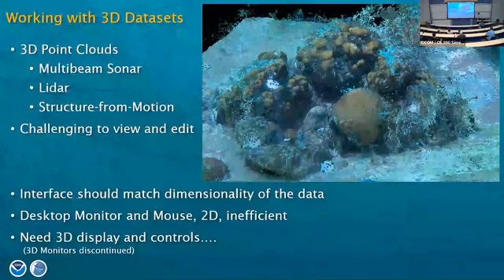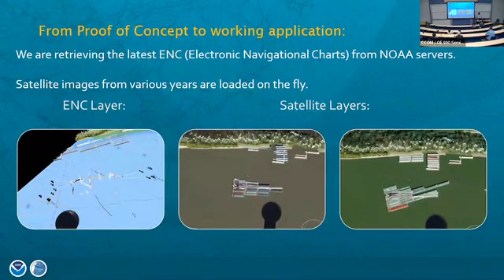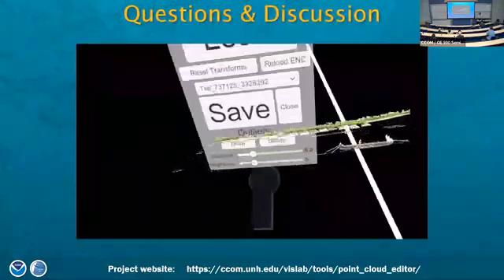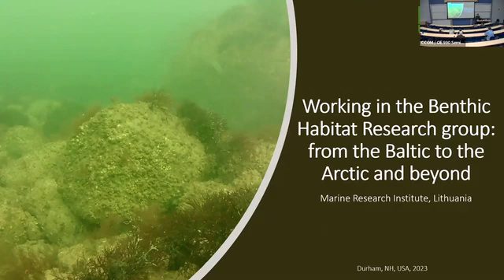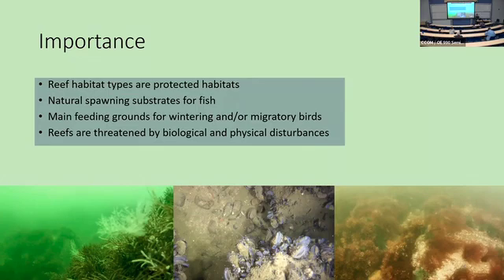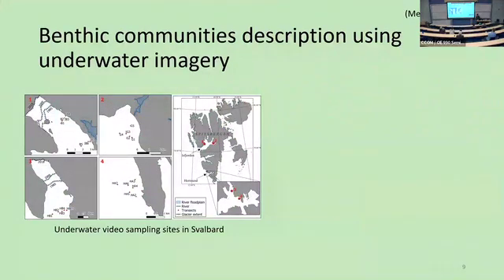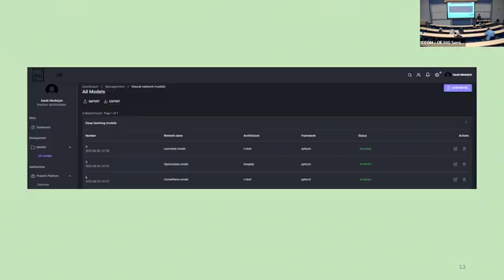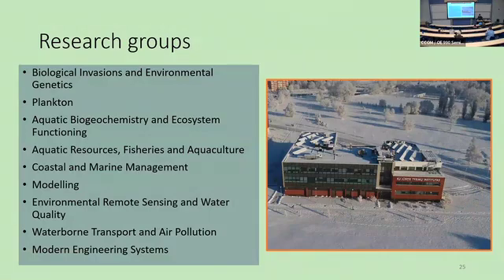Working in the Benthic Habitat Research Group: From the Baltic, Arctic and Beyond Using VR Editing.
From the 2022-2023 CCOM/JHC-UNH OE Ocean seminar series, comes a rare double feature. First CCOM Ph.D. student Kindrat Beregovyi presents, "Editing 3D Point Clouds Using VR," then visiting Ph.D. student Saulė Medelytė presents, "Working in the Benthic Habitat Research Group: From the Baltic to the Arctic and Beyond." This talk was recorded on March 3, 2023 in the Jere A. Chase Ocean Engineering Lab on the UNH campus in Durham, NH.

ABSTRACTS

Editing 3D Point Clouds Using VR
Kindrat Beregovyi

Point clouds are a common type of data encountered in remote sensing and creating digital twins of real-world objects and locations. They are acquired using technologies such as lidar, multibeam sonar, and photogrammetry. However, due to their inherent 3D nature, and lack of solid surfaces, viewing and editing point clouds using traditional 2D interfaces, such as an ordinary monitor, keyboard, and mouse can be challenging. We have developed a virtual reality application that addresses these challenges and streamlines the task of cleaning and annotating point cloud data.

Working in the Benthic Habitat Research Group: From the Baltic to the Arctic and Beyond
Saulė Medelytė

Researchers in the Benthic Habitat Research Group at the Lithuanian Marine Research Institute mainly focus on three topics: habitat mapping, benthic ecological functions and benthic ecological status. We use a variety of research methods (acoustics, underwater video, species distribution modelling, in situ observations, unmanned aerial systems and deep learning) to address a range of scientific problems. The Benthic Habitat Research Group has experience of working in a wide range of seas (Norwegian Sea, Mediterranean Sea, Arctic), but our main focus is on the Baltic Sea region and the Curonian Lagoon. During this seminar, the latest work of the Benthic Habitats Research Group will be presented, with emphasis on work in which the seminar speaker has been actively involved, such as the application of underwater imagery for the description of upper sublittoral benthic communities in ice-covered and ice-free Arctic fjords, biotope mapping in the Lithuanian coastal area and the application of deep learning semantic segmentation models for the automatic quantification of biotope features.

BIOs

Kindrat Beregovyi is a Computer Science Ph.D. student with a passion for computer graphics. He is currently working as a research assistant in the CCOM/JHC Data Visualization Research Lab.

Saulė Medelytė is a second year Ph.D. student in Marine Research Institute in Lithuania where her supervisor is Dr. Andrius Šiaulys. Her research interests focus primarily on marine biotope identification using underwater imagery.